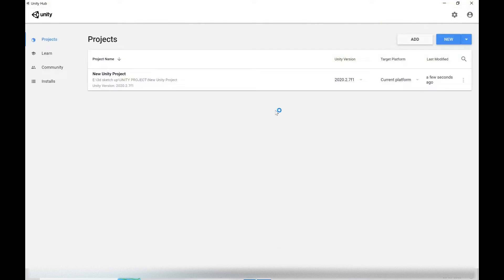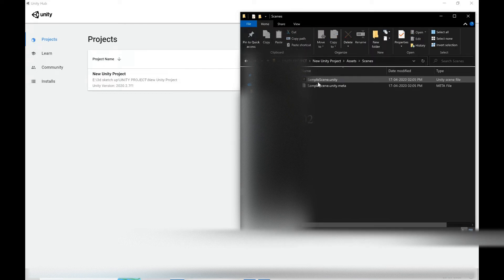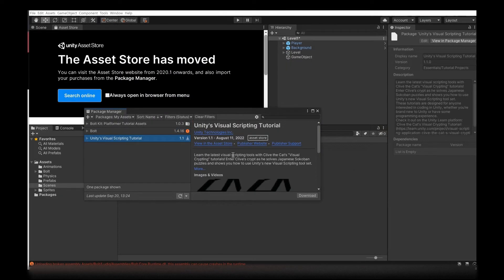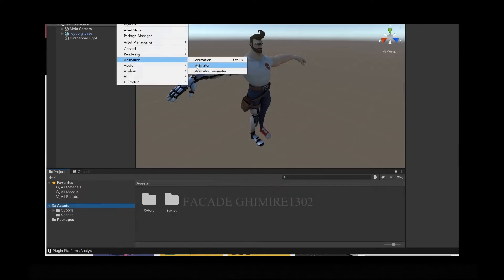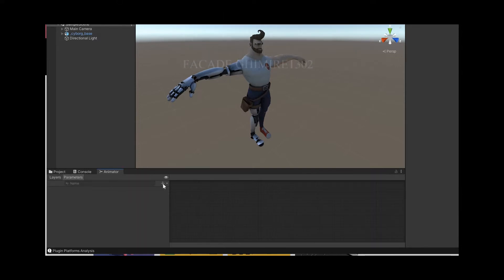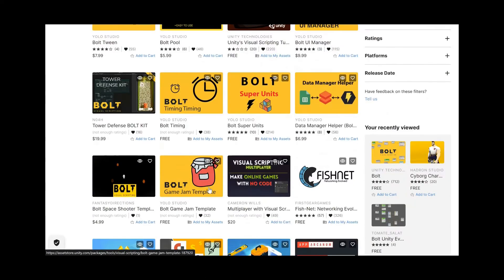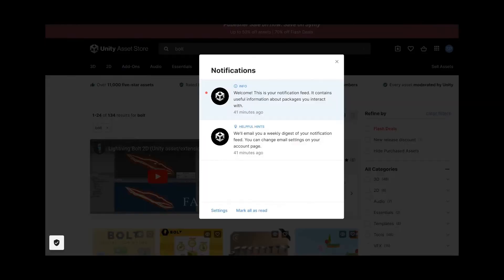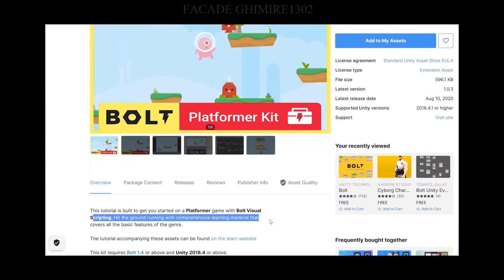UNITY | What no one will tell you | you will see in this video | let's have a look game engine unity